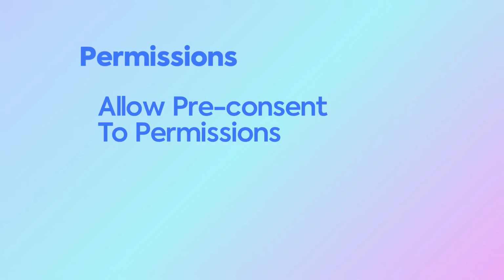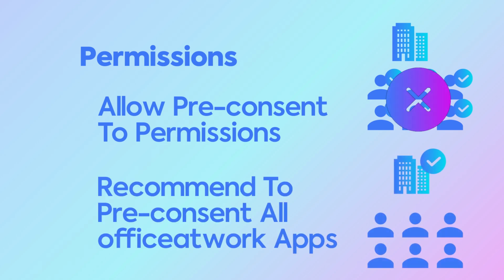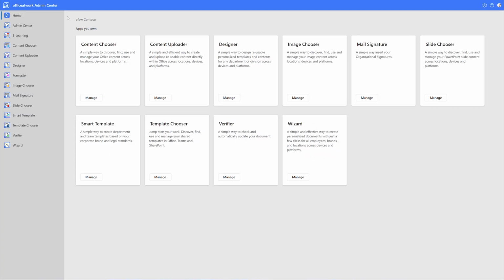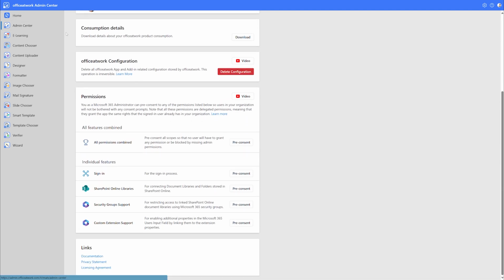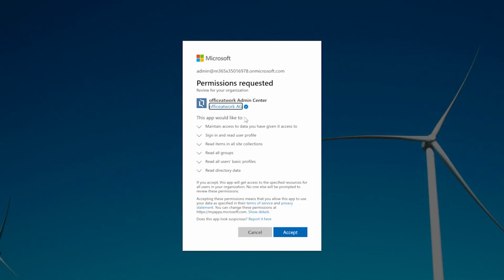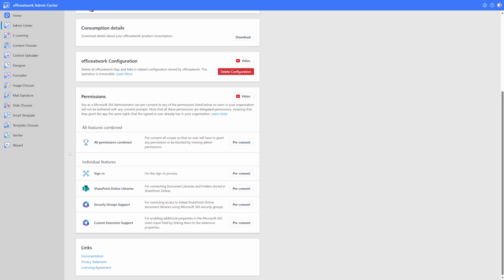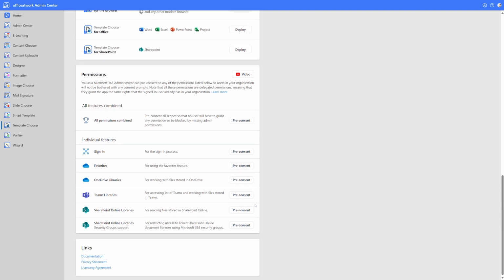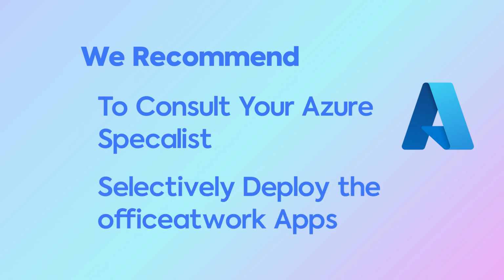How to grant officeatwork Permissions | officeatwork Admin Center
This video will explain how to grant pre-consent permissions for the officeatwork Admin Center and all officeatwork Apps for all users, as well as how to manage these Enterprise Application entries in the Microsoft Azure tenant for the officeatwork Admin Center.

What's Covered:
0:00 What are officeatwork Permissions?
0:27 What is the difference between App vs. Delegated Microsoft Permissions?
1:40 How to pre-consent the officeatwork Admin Center?
3:05  How to pre-consent any of the officeatwork Apps?
3:51 How to manage Enterprise Application entries in the Microsoft Azure tenant?